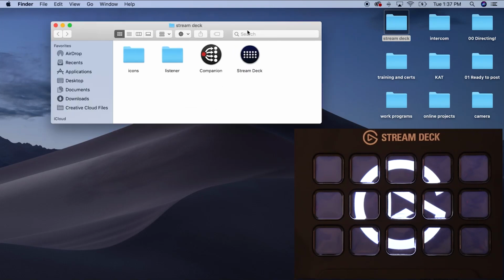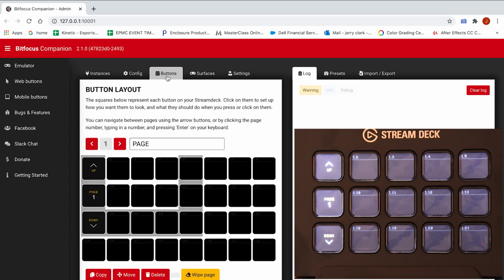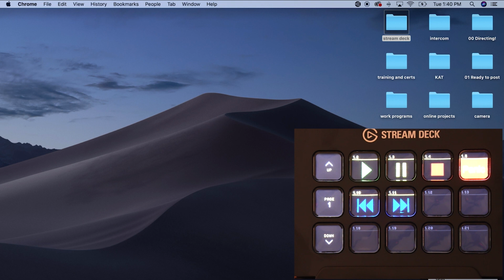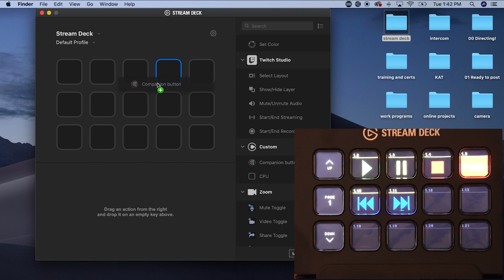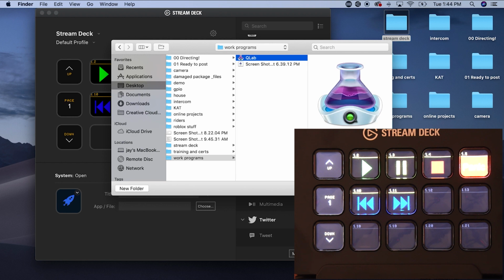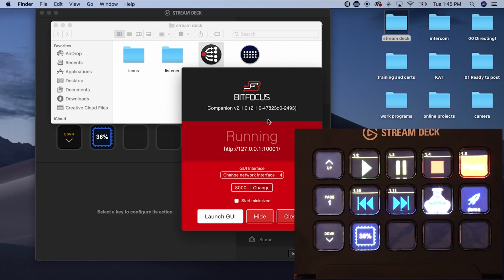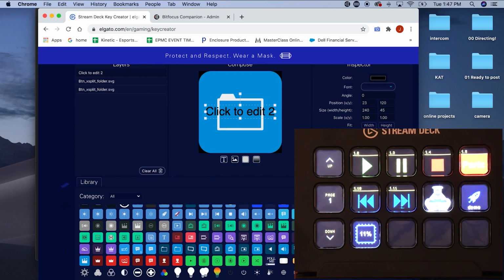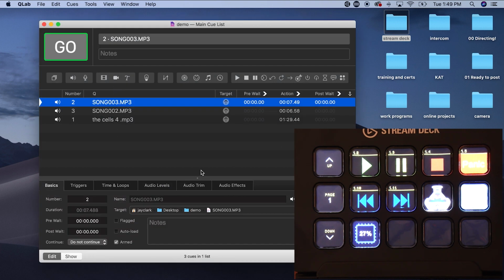HOW TO CONTROL QLAB WITH A STREAM DECK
HOW TO CONTROL QLAB WITH AN ELGATO STREAM DECK using companion and the steam deck software. Hopefully the process inspires you to mess around with stream deck and what it can do for you!